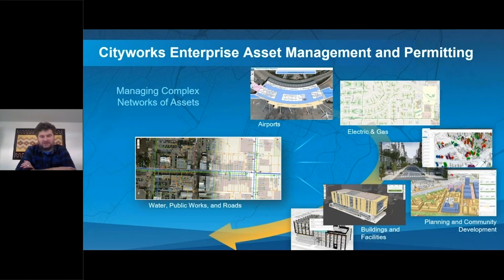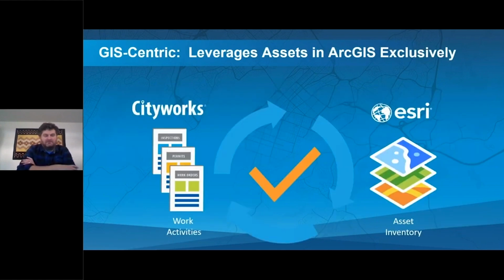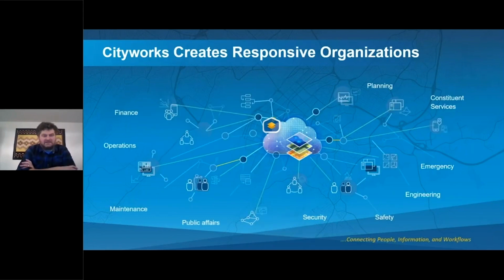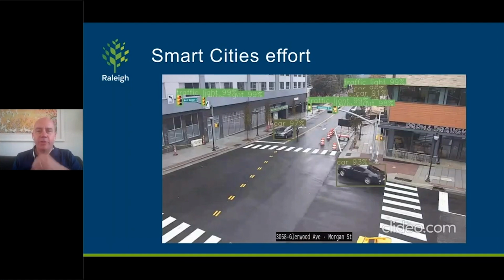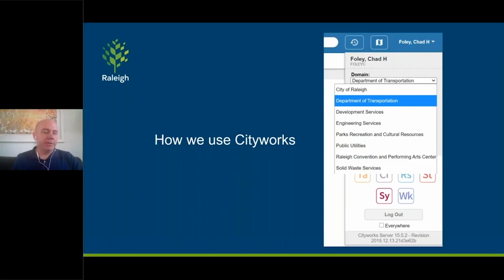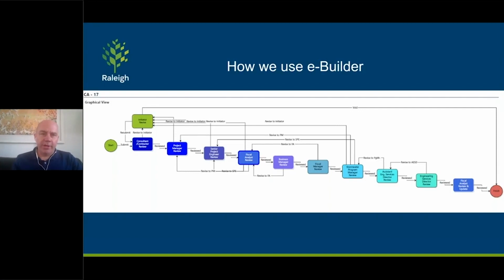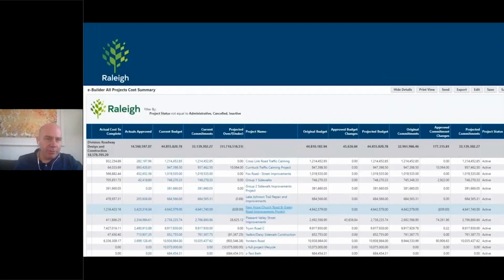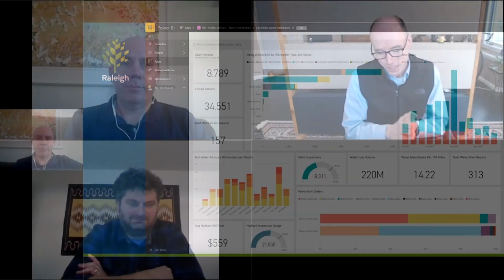A Glance into Cityworks, Trimble's GIS-centric Enterprise Asset Management Solution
20-min. clip for e-Builder customers to learn more about Cityworks, Trimble's GIS-centric Enterprise Asset Management Solution.

By pairing up e-Builder with Cityworks, owners gain seamless transition from the build-to-operate project phases, automatically importing assets across the software platforms, ensuring the move from construction to operational maintenance with ease.